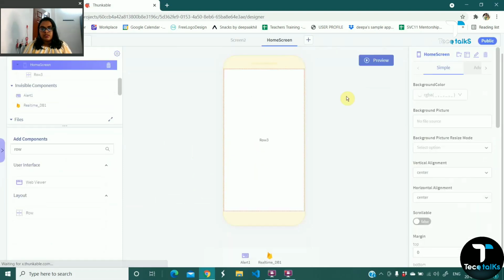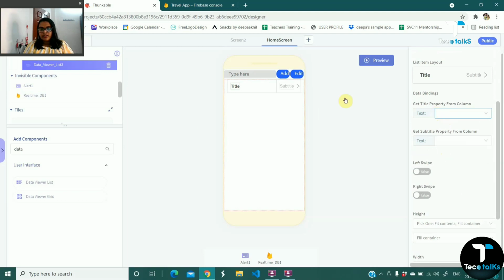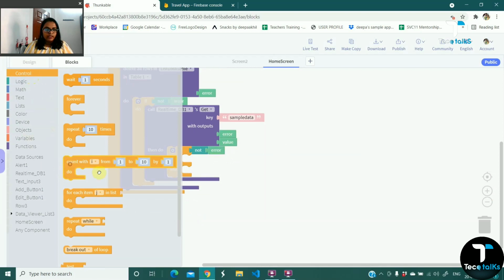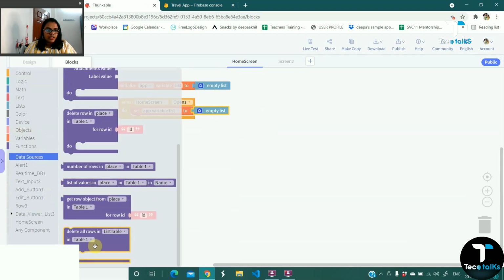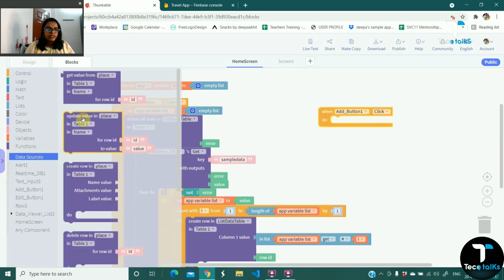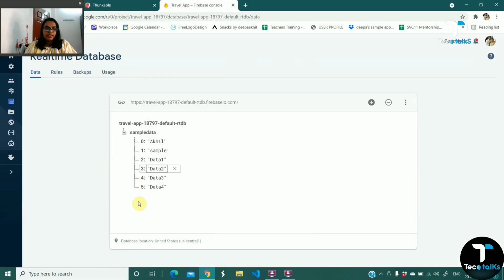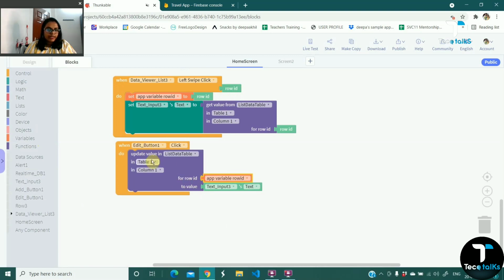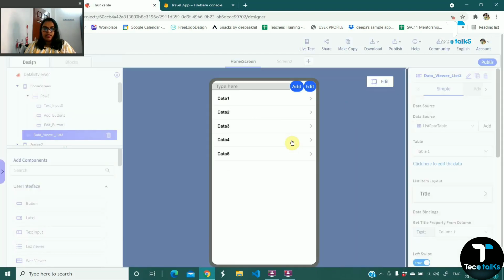Dataviewerlist with Firebase in Thunkable/CRUD Operation in Thunkable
This video explains how to connect dataviewerlist with firebase and how to do CRUD(Create, Retrieve, Update, Delete) and search functionalities on thunkable.

How to connect dataviewerlist with Firebase
Add data in dataviewerlist
Delete data in dataviewerlist
Update data in dataviewerlist
Search through dataviewerlist
Getting value from firebase
Save listdata to firebase
CRUD Operation in thunkable
Techies Channel
Tech Talks
Tecq Talks